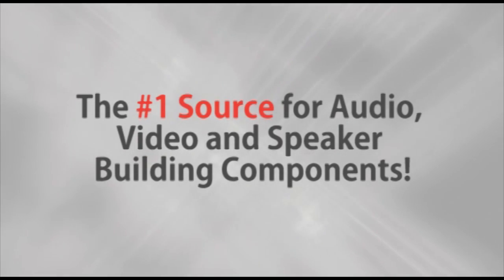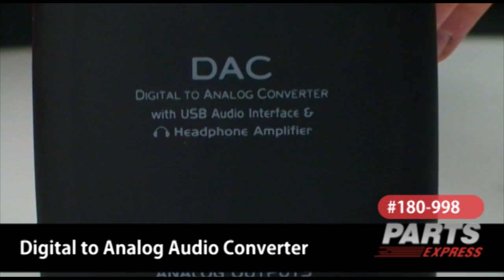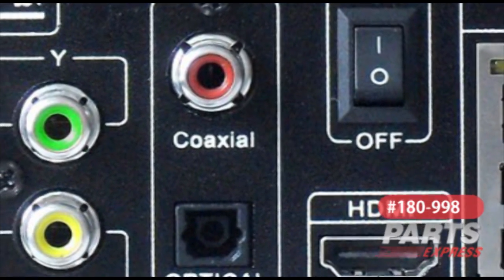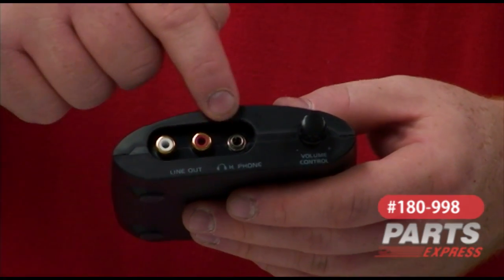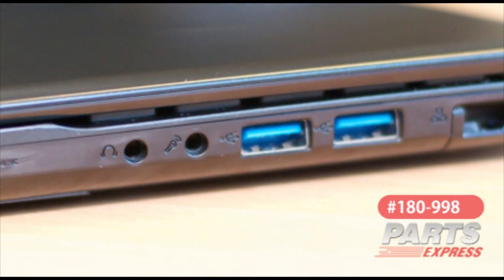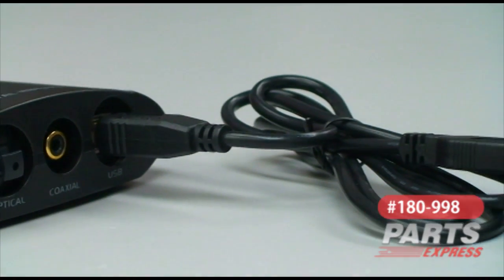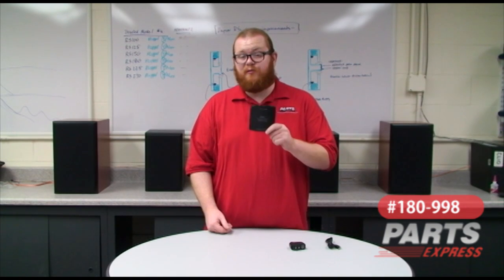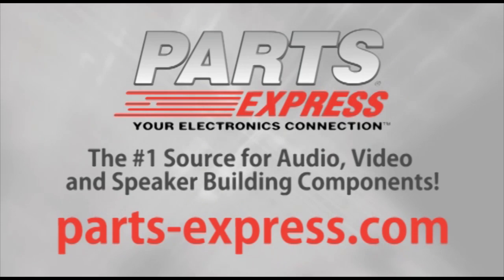Digital to Analog Audio Converter Optical / Coaxial / USB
Enjoy your high-definition audio tracks played through your stereo audio system or headphones. This Digital to Analog Audio Converter accepts all PCM digital audio and converts to stereo analog audio. With all of the inputs the serious user will need; USB, toslink and coaxial digital audio, this unit will connect to virtually any audio source.